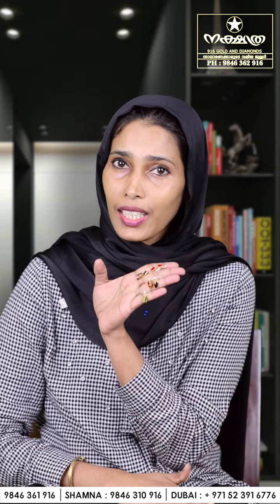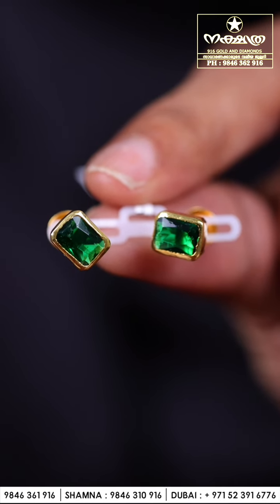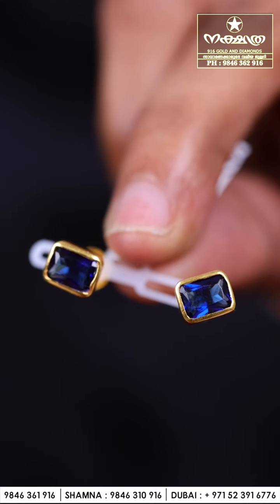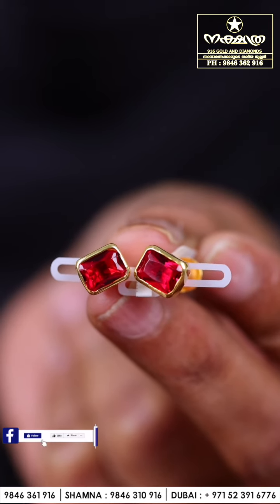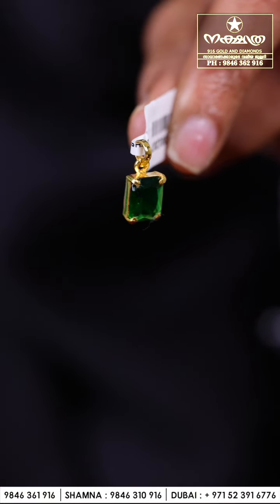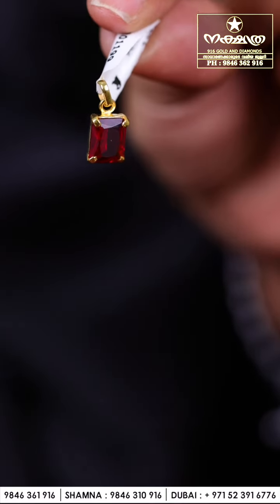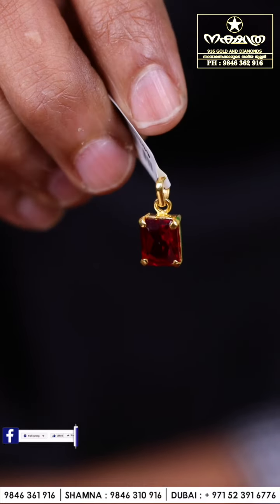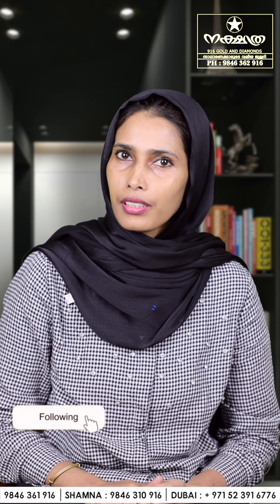Arabic Stud and locket Collections | Nakshathra 916 Gold and Diamonds